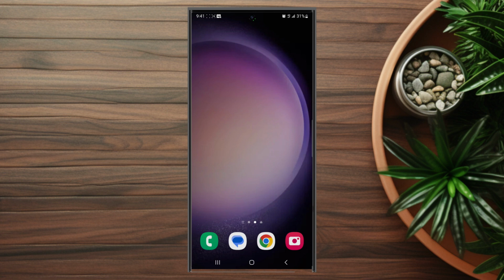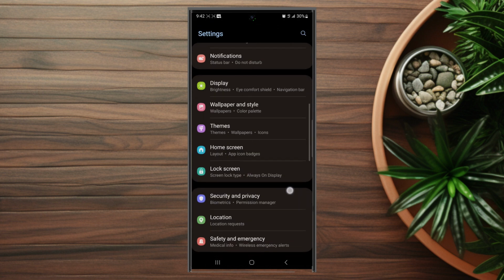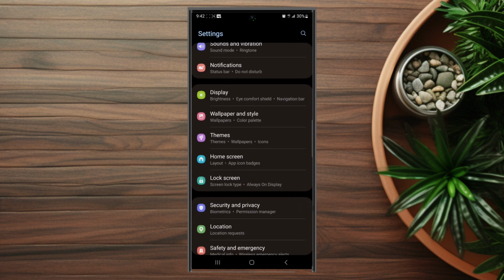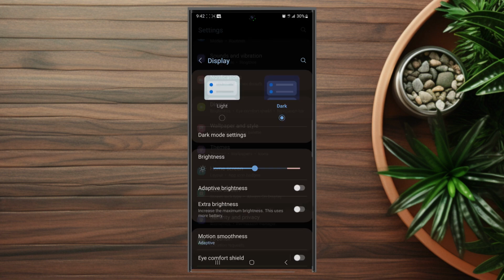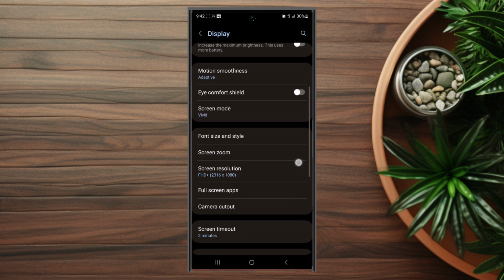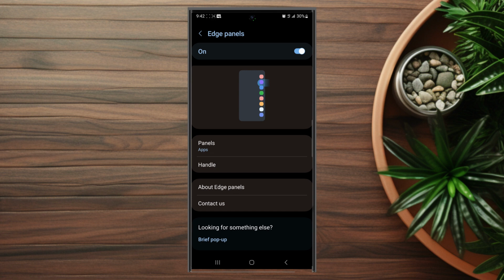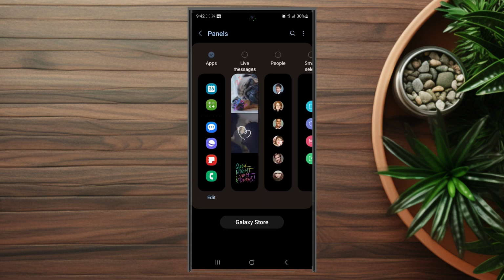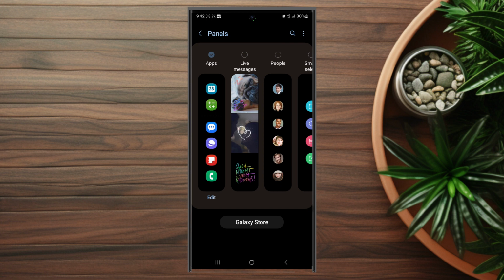Samsung S23 Ultra S23 S23+ How to add contacts to edge panels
This video will go over   How to add contacts to edge panels for the  Samsung S23 Ultra S23 S23+